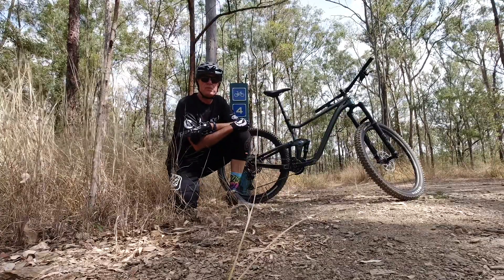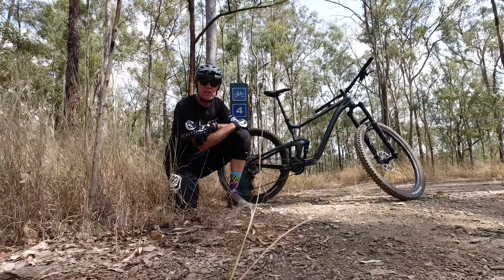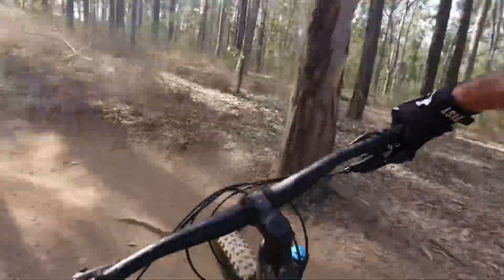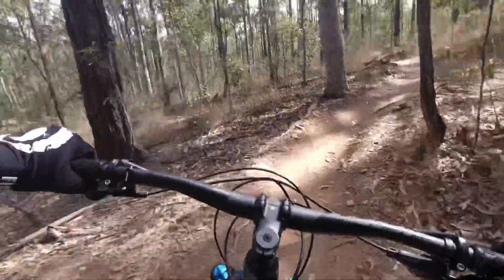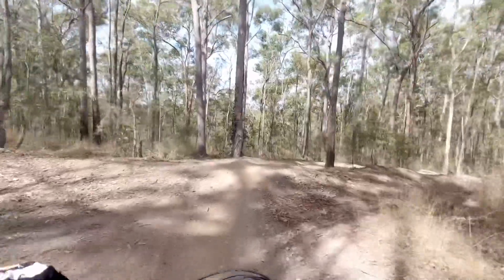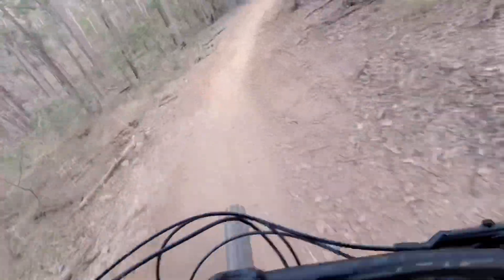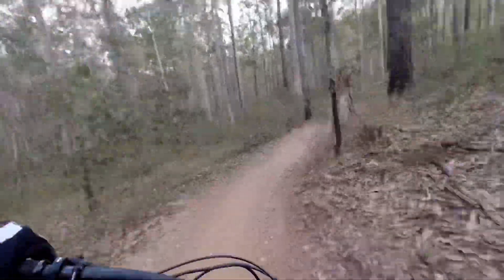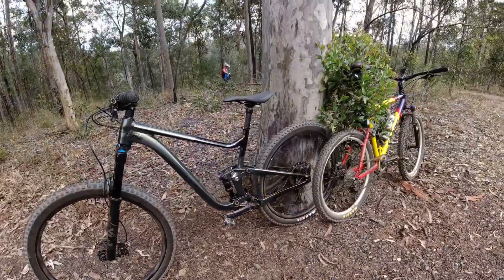2021 Giant Trance X Review.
MTB review for the 2021 Giant Trance X 2.